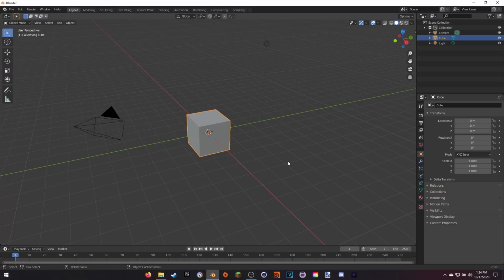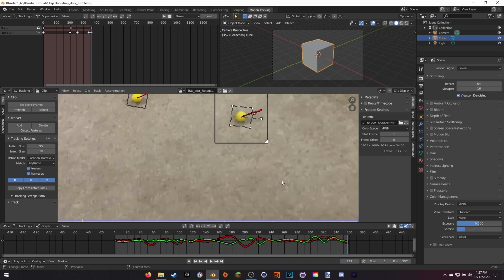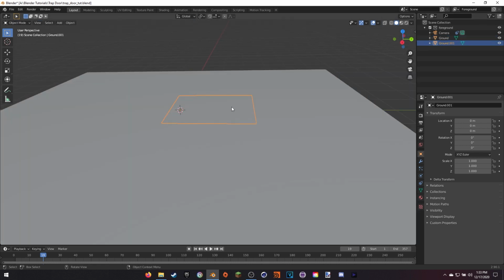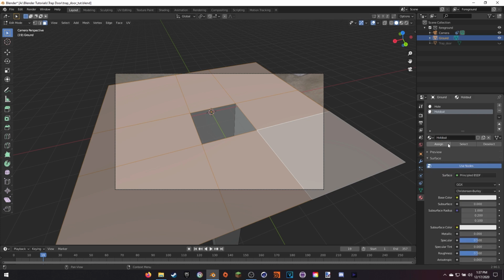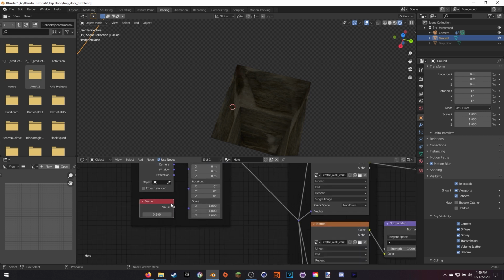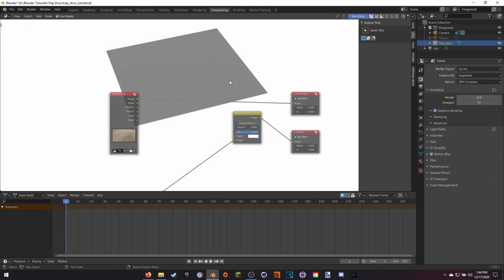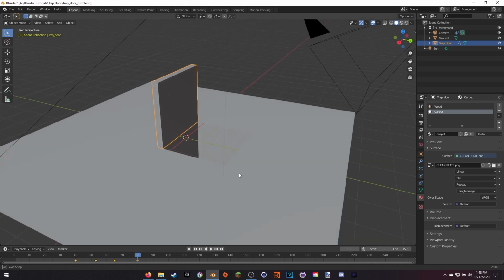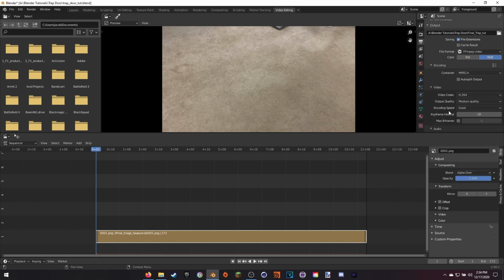How to Make a Hidden Trap Door | Blender VFX Tutorial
Today we're going to learning how to make a hidden trap door in blender. The process is pretty simple and should be easy for beginners and advanced user alike. We will be doing some 3D Camera Tracking and animation in order to achieve this realistic effect.